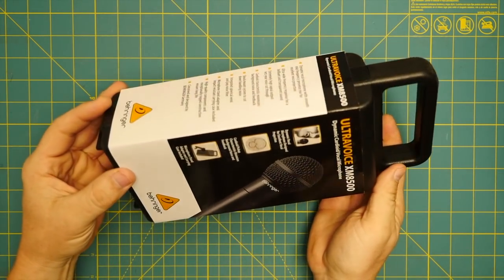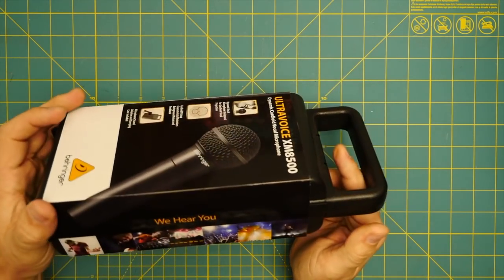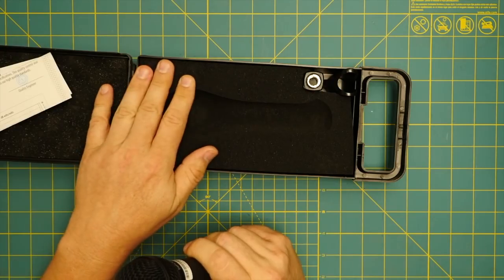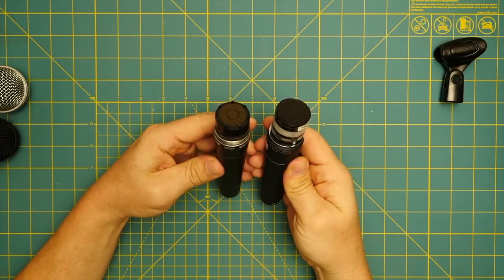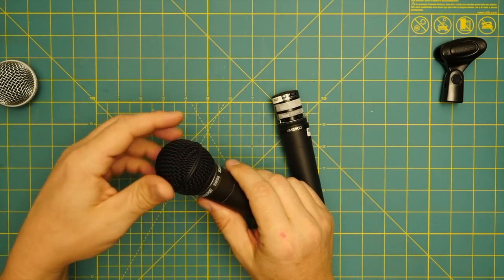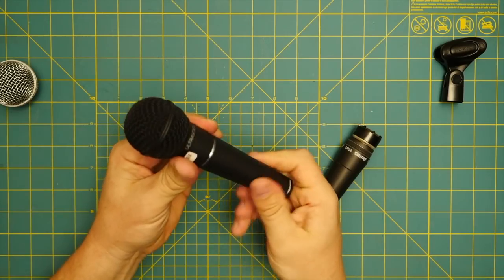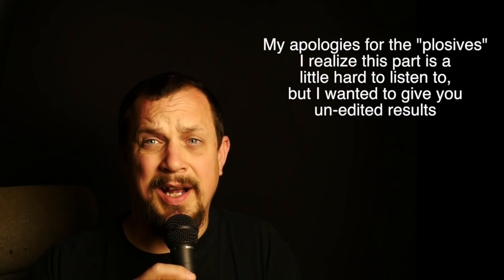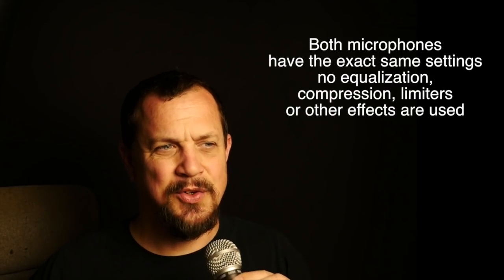Behringer XM8500 v Shure SM58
A look at the XM8500 from Behringer compared to the old standard: the Shure SM58